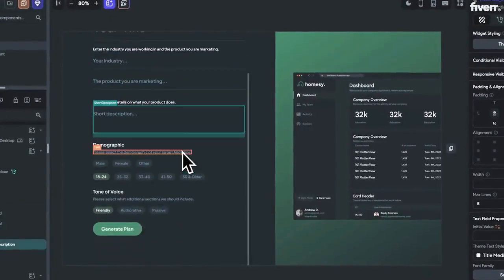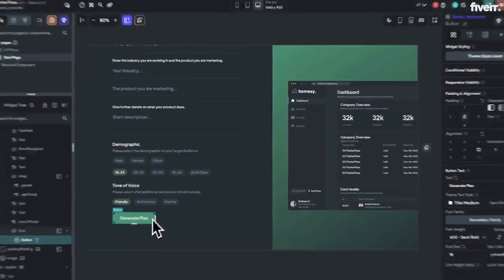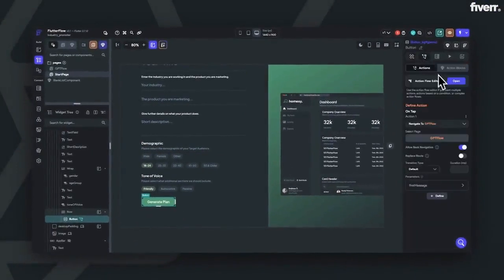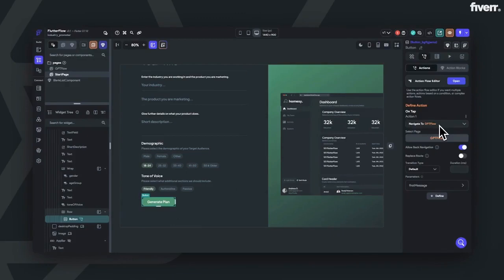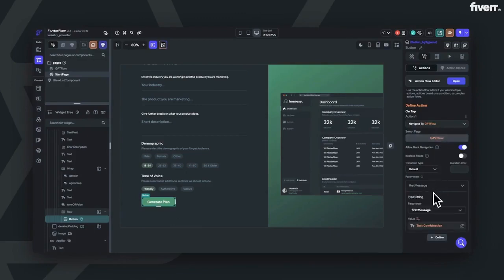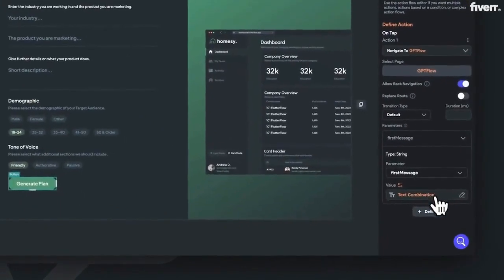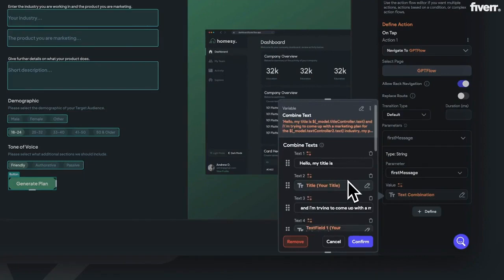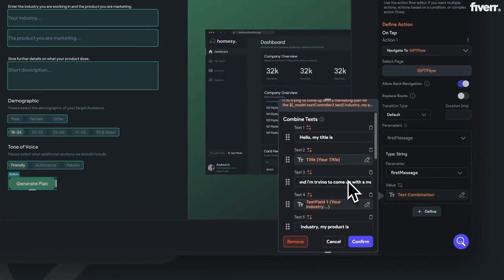I will build ai apps, sites, games, do data analytics in python, r